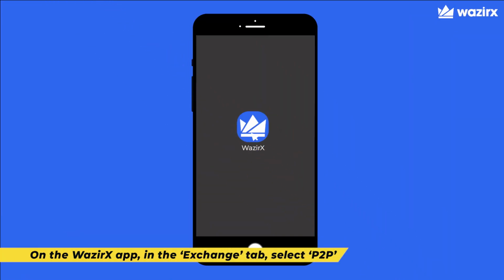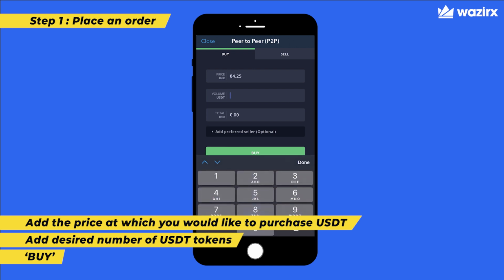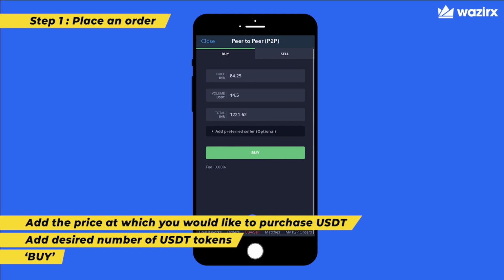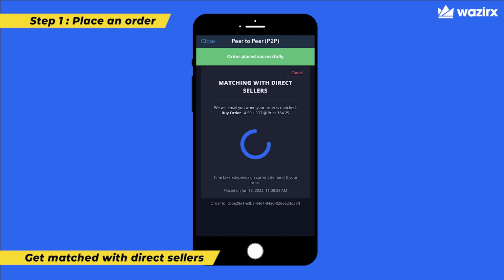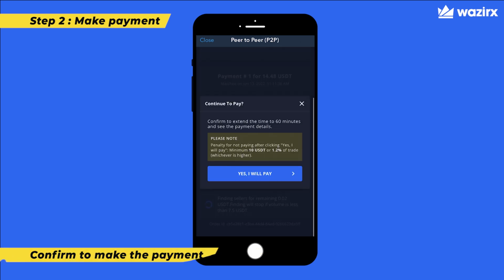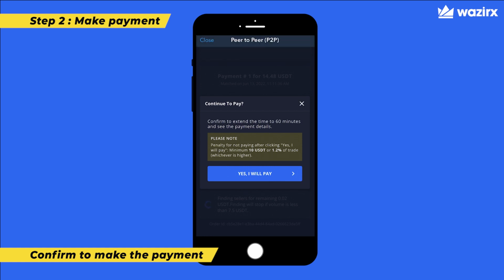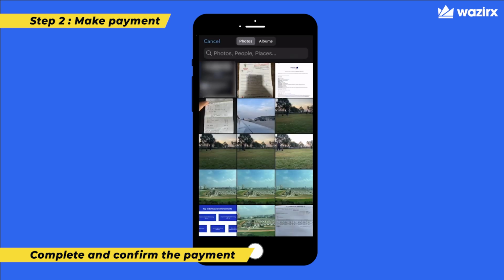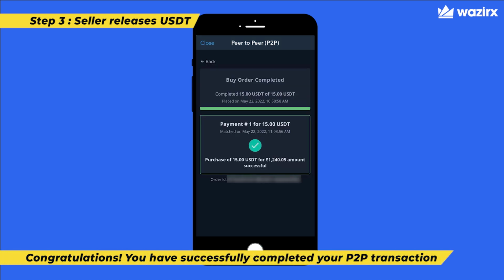How to buy crypto on wazirx P2P?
WazirX P2P helps you Buy and Sell USDT for Fiat directly with other Buyers & Sellers. It's 24x7, safe and absolutely legal!

2 simple things you can do with WazirX P2P -

Cash In - If you want to bring Fiat to trade cryptos, Buy USDT via P2P and then use that USDT to buy other cryptos on WazirX!

Cash Out - If you want to move Fiat to your bank account, Sell your cryptos for USDT and then sell that USDT for Fiat via P2P!

Broadly, here's how WazirX P2P works -

WazirX matches the person looking to buy USDT for Fiat with someone who’s looking to sell USDT for Fiat
WazirX escrows the USDT for safekeeping during the transaction
Buyer transfers Fiat to the seller's bank account via IMPS/UPI
Seller confirms payment and WazirX releases the USDT to the buyer

Cryptocurrency is unregulated digital currency, not a legal tender and subject to market risks. The information provided in this section doesn't represent any investment advice or WazirX's official position.